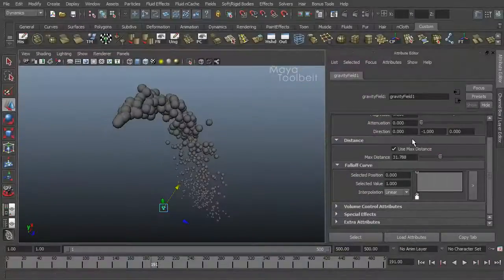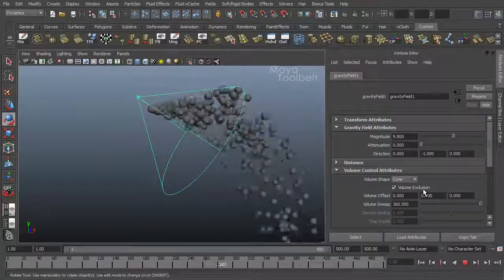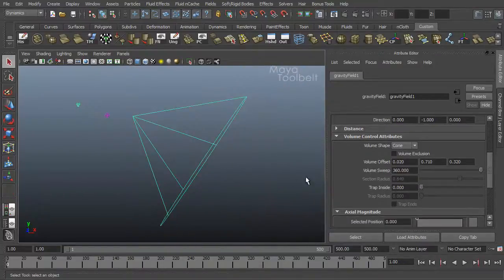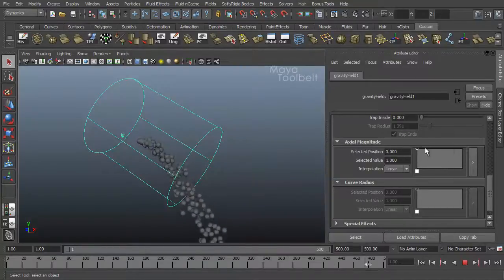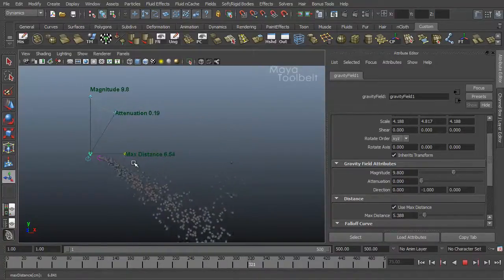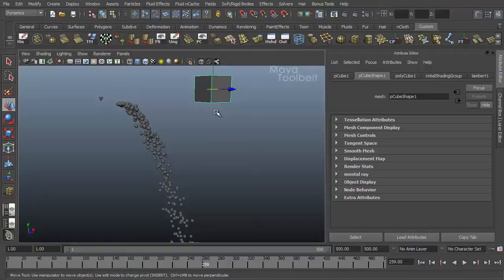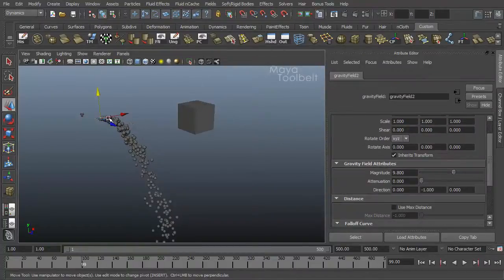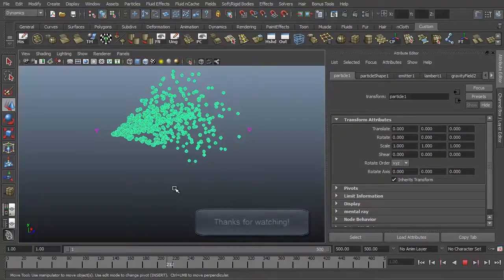The Maya Toolbelt - Gravity - Part 2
A tutorial going over Gravity fields in Maya. Part 2 of 2.